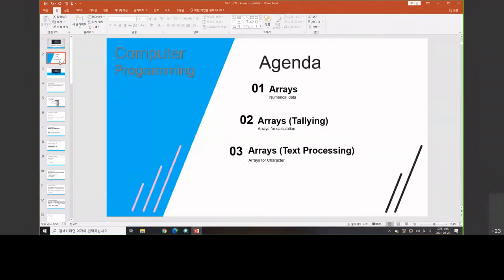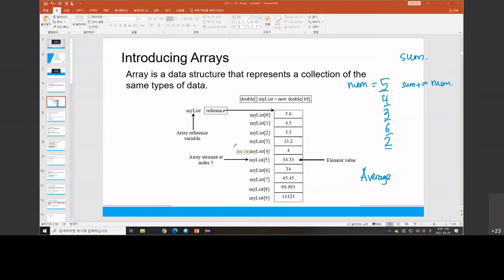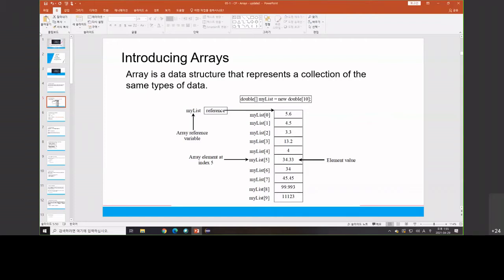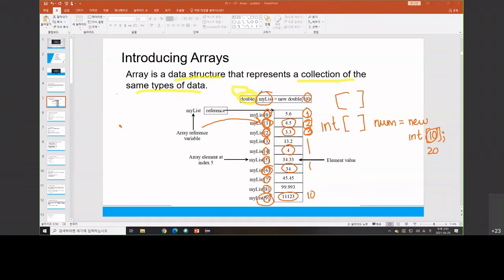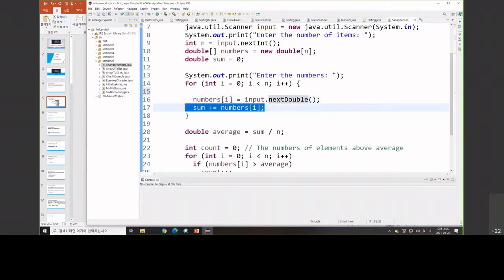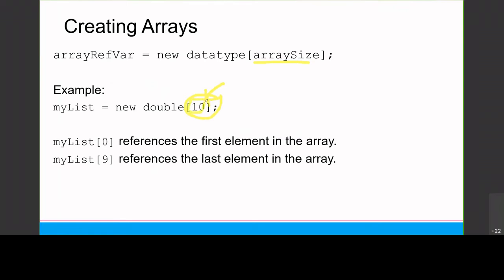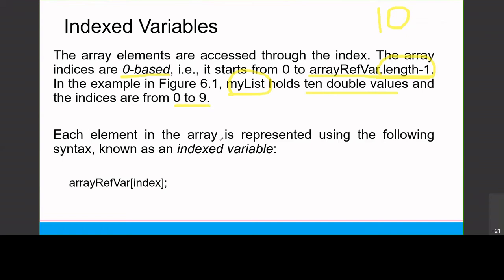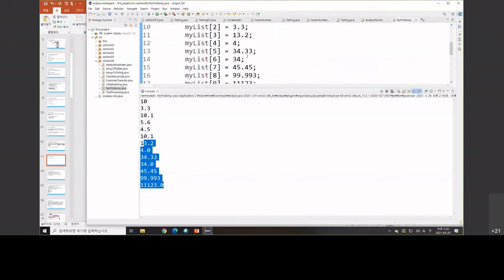[2021_04_29][Week 10] CP - Array